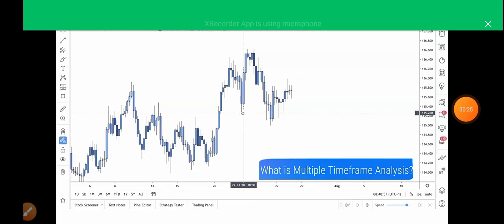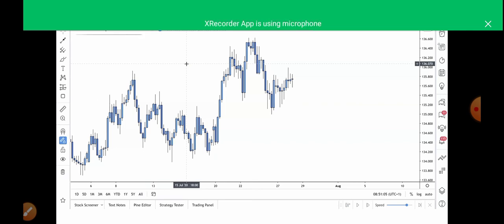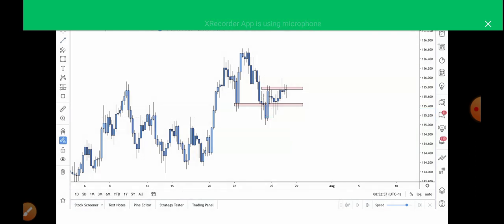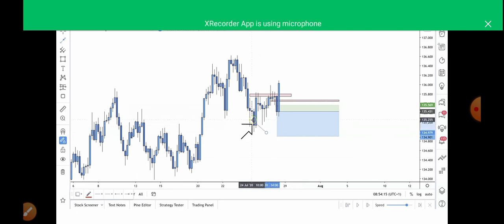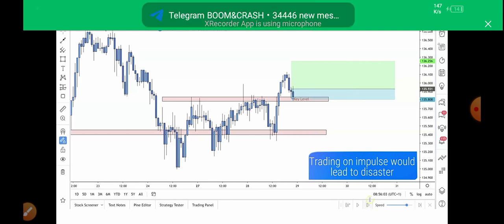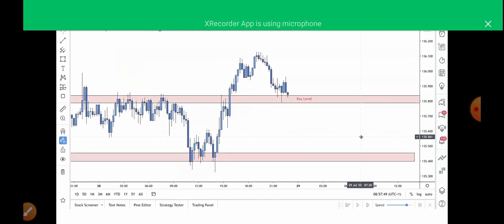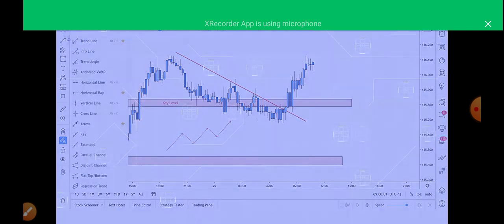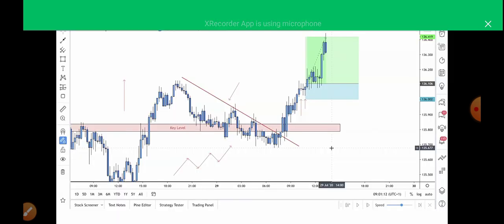PARTNER PRICE ACTION FORMULA